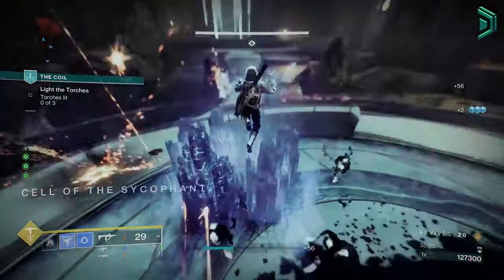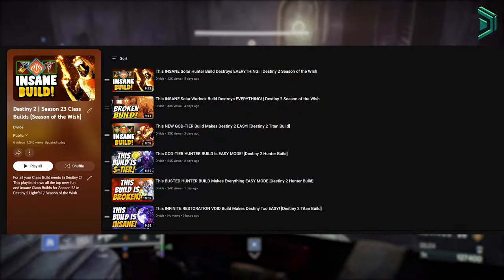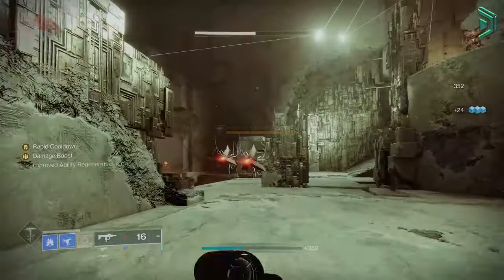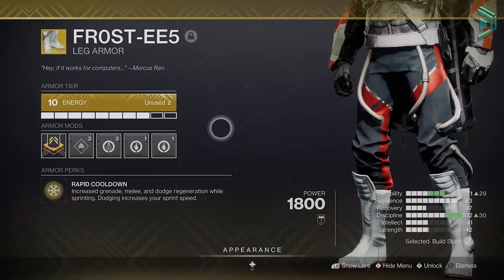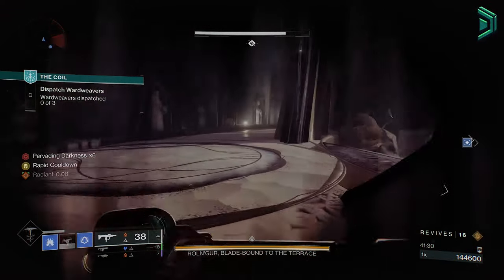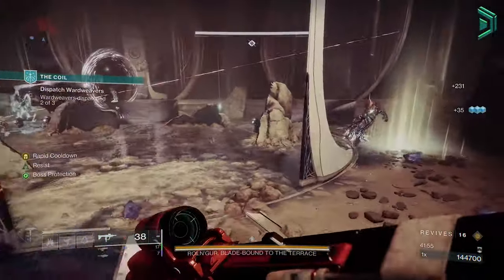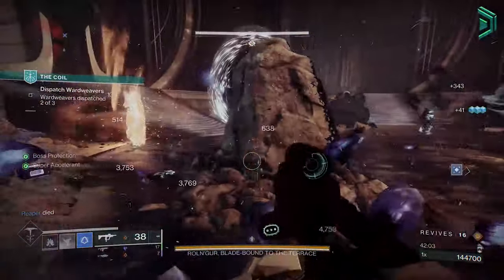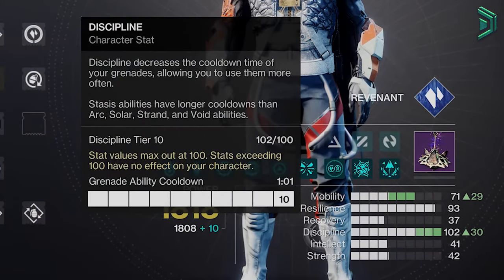This INSANE Stasis Hunter Build JUST Became GOD-TIER! | Destiny 2 Season of the Wish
This updated Stasis Build lets your Hunter have infinite Stasis Grenades in PvE using the Stasis Subclass and a mixture of aspects, fragments and mods, while also taking advantage of the new season's artifact perks for stasis, you'll be able to run around throwing infinite stasis grenades and be able to shatterdive into everything infinitely which is insane for ad clearing. This is one of the best top meta builds for the Hunter Stasis Subclass currently as a top PvE Hunter Stasis Build this Season. This new Hunter Grenade Stasis build is INSANE!

You will be using the Frost-ees Exotic Hunter Leg Armor to improve your abilities for infinite abilities which will be very effective for ad-clearing. You can also pair this build with many different new exotics and mods in the game but I thought Frost-ees was the best for this build.

This is one of the best ad-clearing Stasis Hunter Builds in Destiny 2 Season 23 / Season of the Wish / Lightfall in 2023 for the Stasis Subclass this year and is definitely worth using if you are going to use the Hunter Stasis Subclass! You can get the Frost-ees Exotic Leg Armor for the Hunter from the random exotic engrams that drop or Xur on the weekends in Season 23.

You can use Armor Charge mods as well as new elemental well mods to enhance this build. This is my best hunter stasis build for pve in 2023! PvE Hunter Build in Destiny 2 Season of the Wish. New destiny 2 Hunter Stasis 3.0 Build. New Stasis Aspects & Fragments Grim Harvest, Shatterdive, Whisper of Torment and more! These Stasis Aspects/Fragments will give you buffs like Slows, Freezing and more.

Let me know what best builds you want me to cover next in Destiny 2! For now, give this new 2023 hunter build in destiny 2 a try!

Feel free to check out & follow my other Social Media accounts...

~~~ CURRENT PARTNERS ~~~
I'm currently Partnered with some awesome brands...

for cheaper games on all platforms!

Destiny 2 Season 23 new stasis build with the Fr0st-EE5 destiny 2 build, Frost-ees stasis build destiny 2 season of the wish, season 23 top builds, hunter infinite stasis ability shatterdive build 2023 updated for Destiny 2 Lightfall